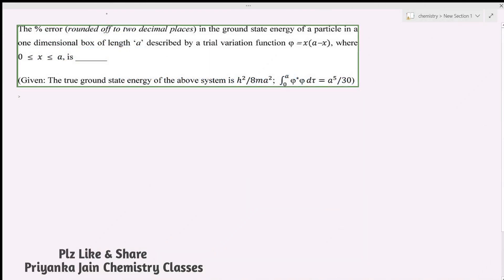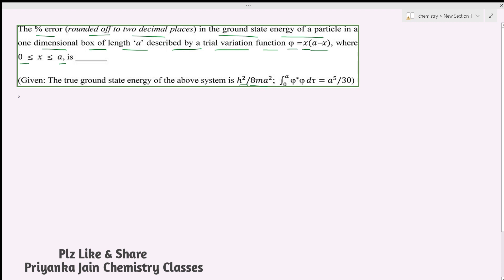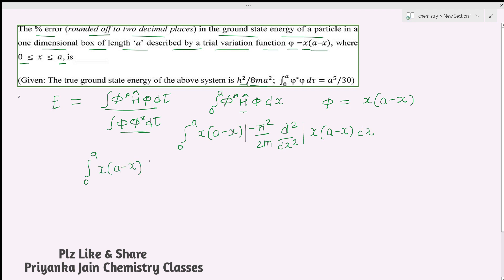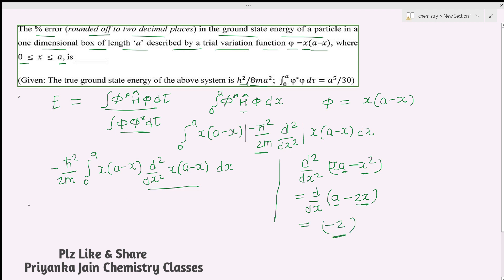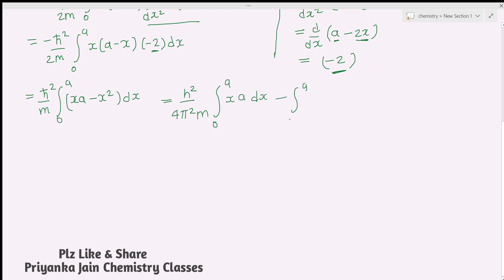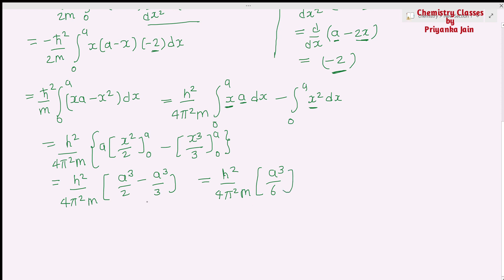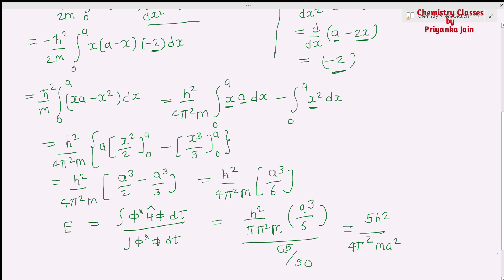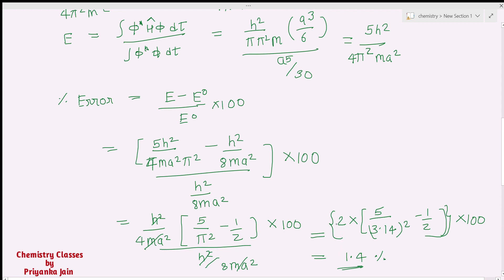Important Solutions Gate 2020 Quantum Mechanics Variation Theorm Gate 2020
3#Important Solutions Gate 2020 Quantum Mechanics Variation Theorm Gate 2020 Solutions quantum mechanics
For more videos watch our playlist of Quantum mechanics
Quantum mechanics , group theory , thermodynamics , chemical kinetcs , spectroscopy , nmr spectroscopy , surface chemistry , solids , electrochemistry, organic name reaction mechanism , organic reagents , pericyclic reactions , photochemistry , organometallics , chemistry of transition metals , chemistry of p- block elements , biochemistry ,Chemistry of class 11th &12th